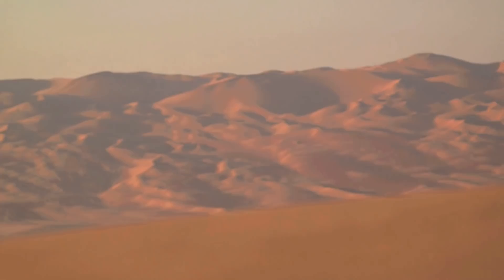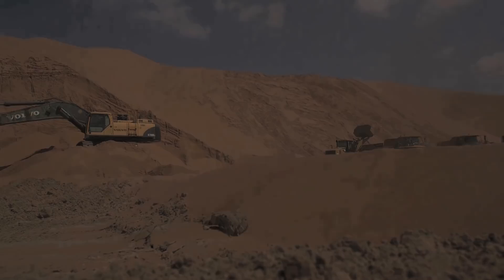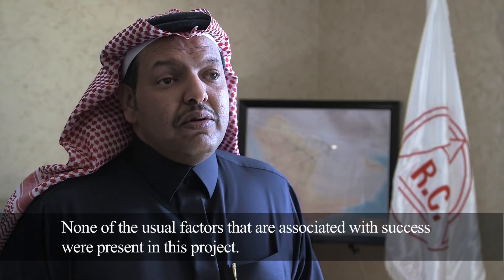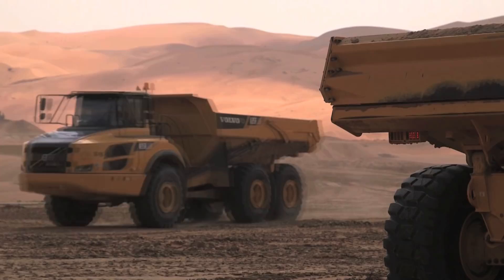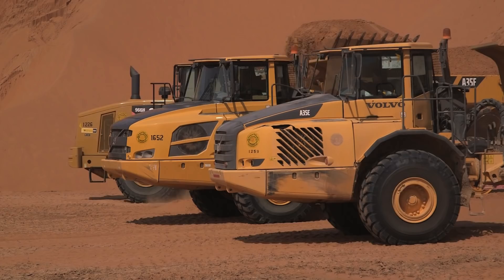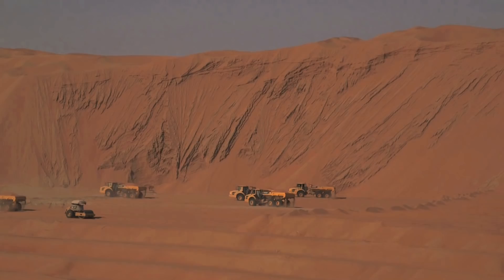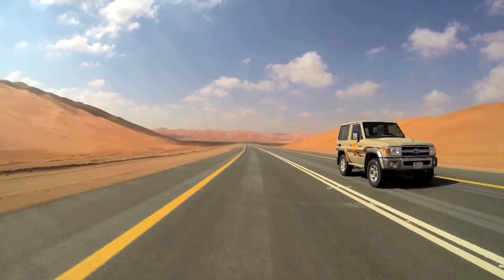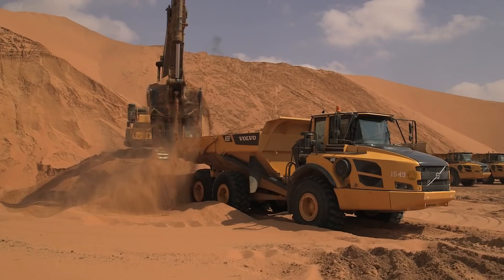The Empty Quarter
Saudi Arabia’s The Empty Quarter (Rub Al Khali) is the most barren desert in the world. Watch how an army of close to a 100 Volvo Construction Equipment helped build one of the longest road in the Middle East, through one of the harshest, extreme climate in the world, overcoming extreme logistical challenges and achieving demanding service requirements to reach Saudi Arabia’s ambitious infrastructure development program.

The part that FAMCO worked on is 256 km which was awarded to Al-Rosan Company.  This represents only a part of the entire highway on the Kingdom of Saudi Arabia side of the desert.